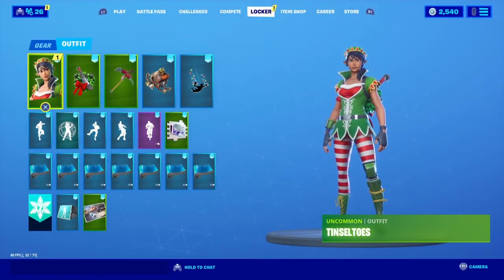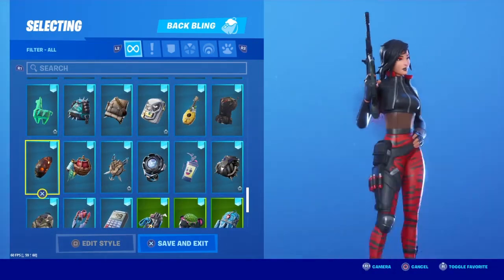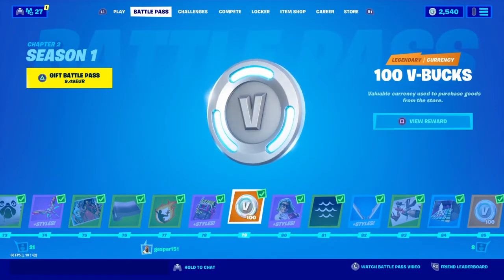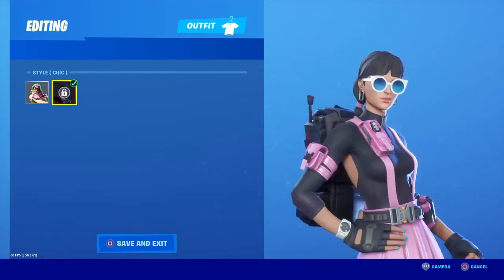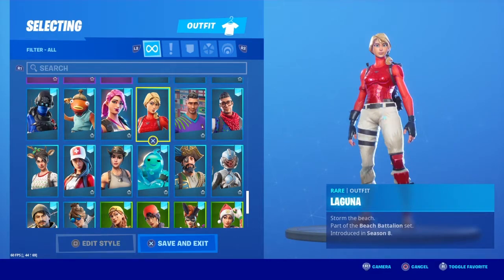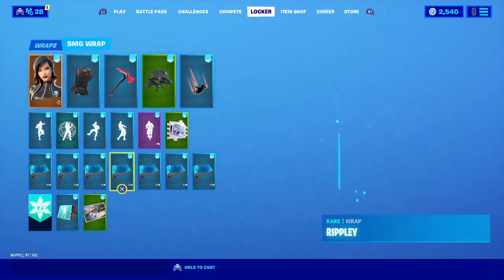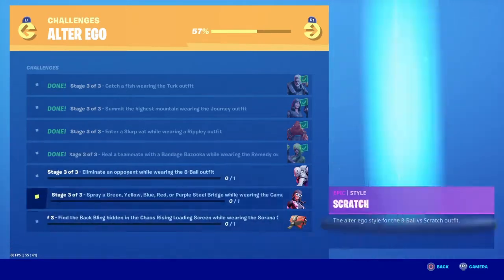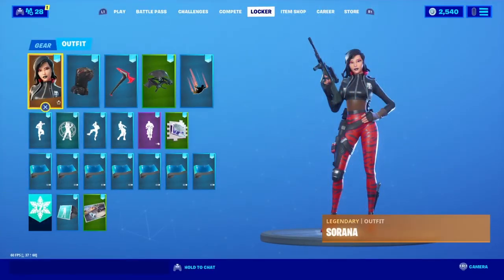Unlocking The Secret Sorana Skin + Storyline Explained -UNBELIEVABLE - Fusion - Rippley is NEXT!!!!